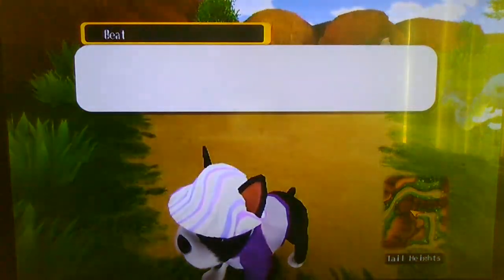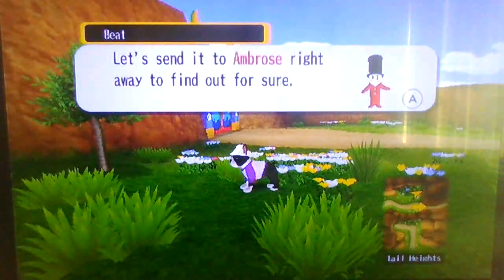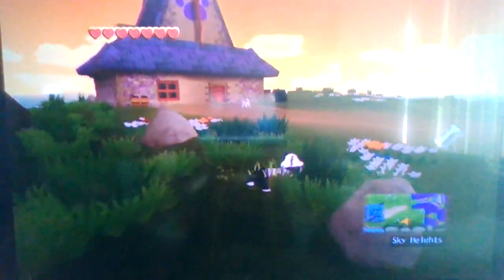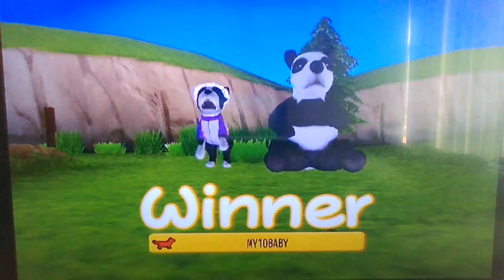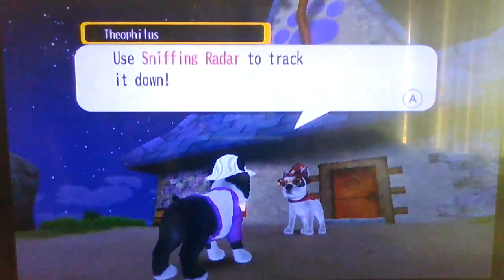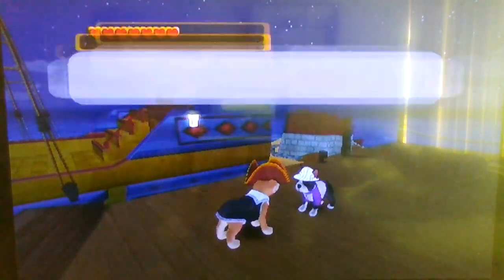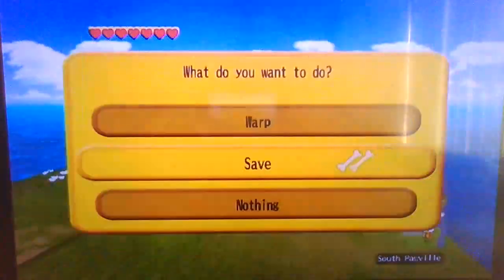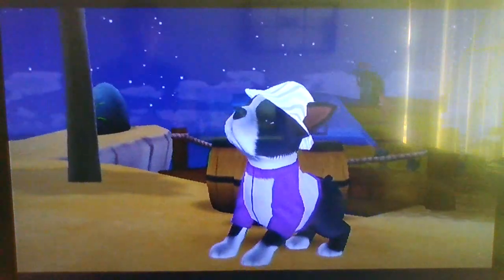Petz Dogz 2 part 8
were getting the items to get us to the end and soon more to come but as of now thx for watchimg and chick the channel below